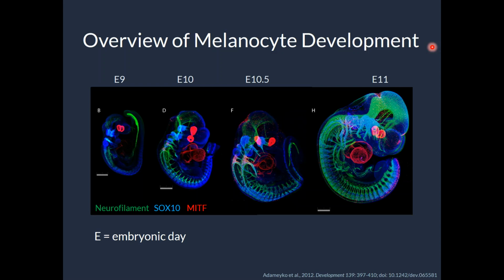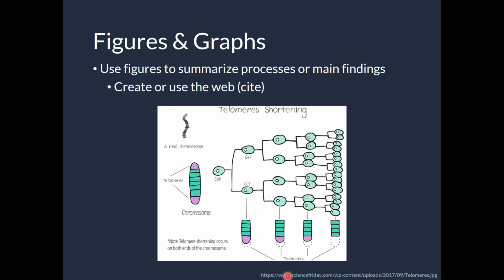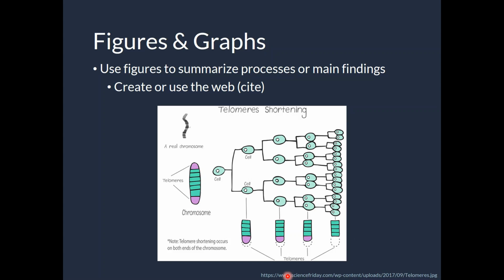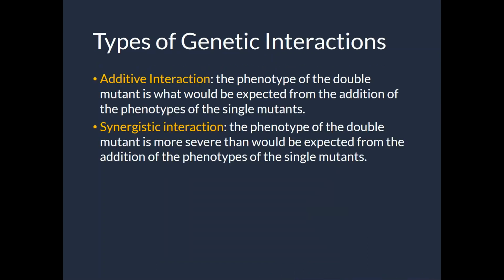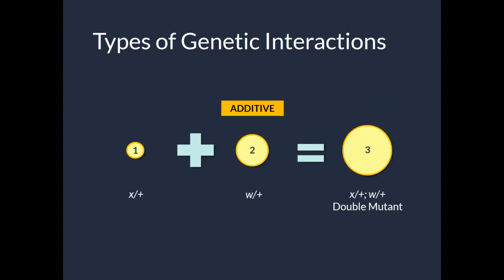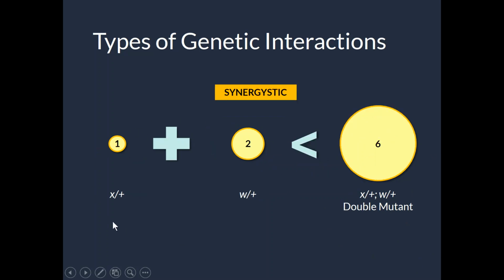BSC4931RVC&RVD - Preparing Your Presentation - Figures & Graphs PARTI